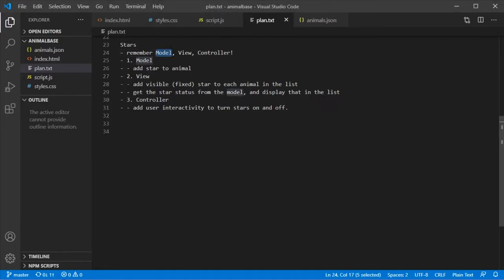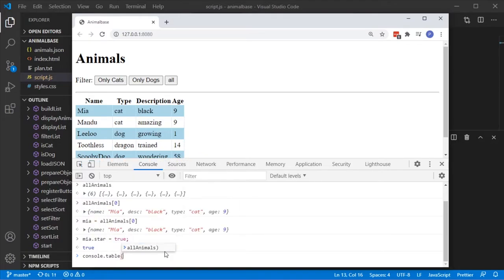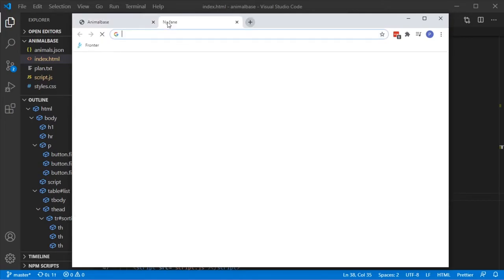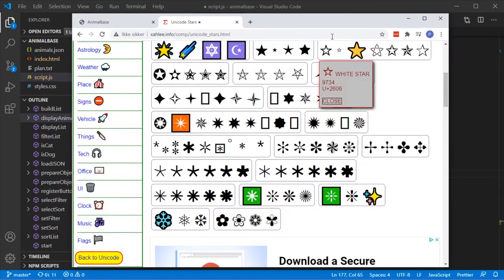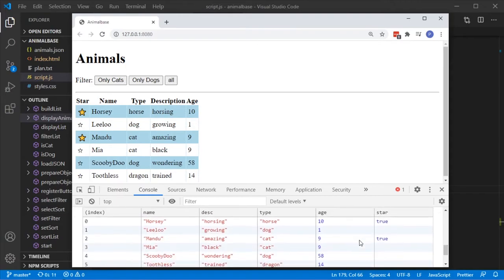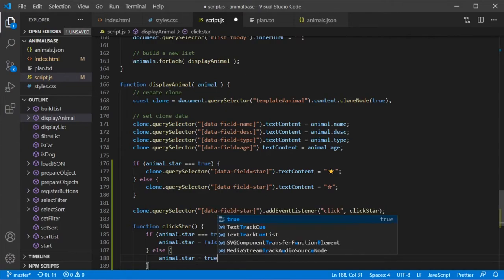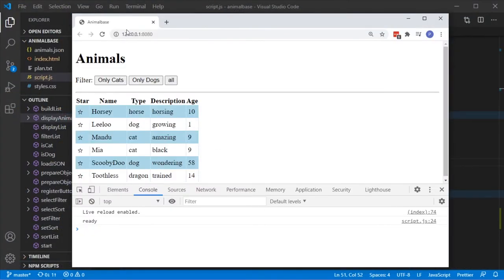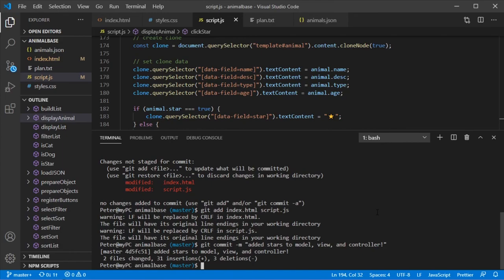Animalbase 12 - Stars - implementation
This is a series of videos demonstrating object-handling in arrays.

In this episode I add toggleable stars on each object in the array.